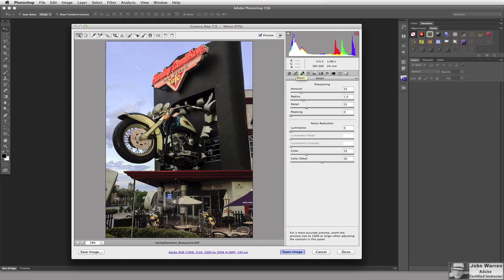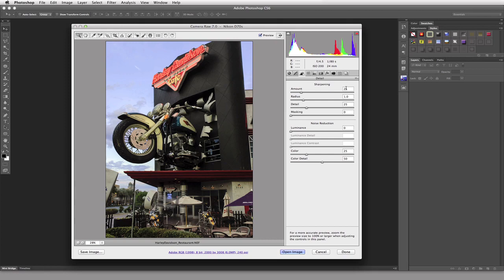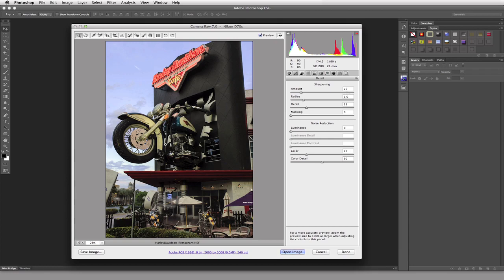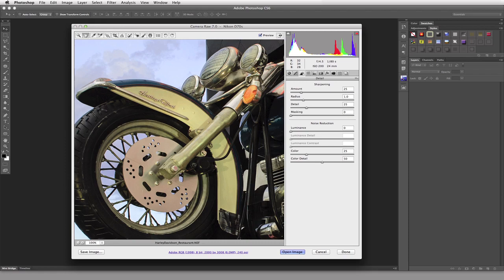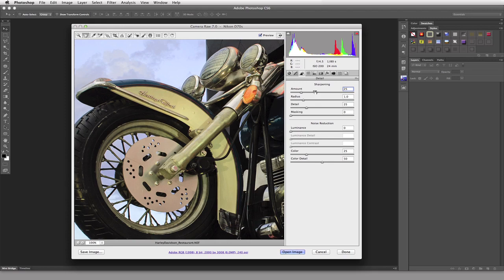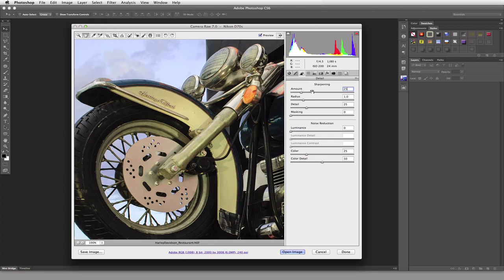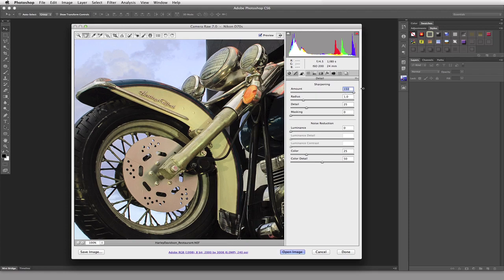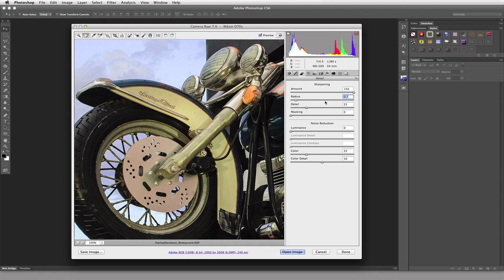Lecture 10: Adobe Camera Raw: The The Details Tab - Part 1 of 3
The Details Tab is where you can reduce that awful digital noise that tends to show up when you really under expose your pictures. You can also sharpen the details in your photos by playing with the sharpen sliders.

01 - Photoshop Professor Notes - Learning Photoshop CS6 - Volume 1
8 Videos - Approximate Run Time: 1 Hour & 35 Minutes

02 - Photoshop Professor Notes - Learning Photoshop CS6 - Volume 2
8 Videos - Approximate Run Time: 1 Hour & 20 Minutes

03 - Photoshop Professor Notes - Learning Photoshop CS6 - Volume 3
9 Videos - Approximate Run Time: 1 Hour & 40 Minutes

04 - Photoshop Professor Notes - Learning Photoshop CS6 - Volume 4
5 Videos - Approximate Run Time: 1 Hour

05 - Photoshop Professor Notes - Learning Photoshop CS6 - Volume 5
7 Videos - Approximate Run Time: 1 Hour & 17 Minutes

17 Videos to date - Approximate Run Time: 1 Hour & 35 Minutes